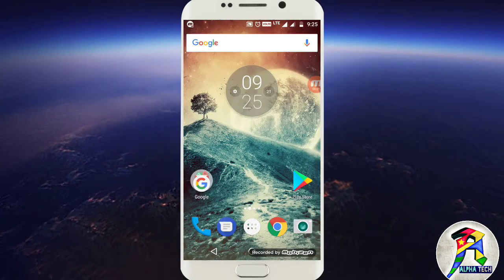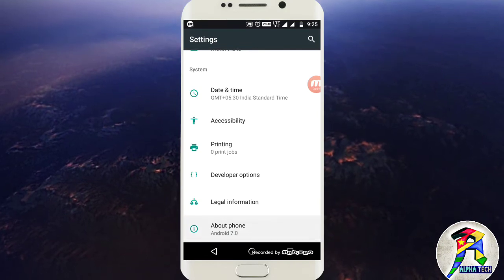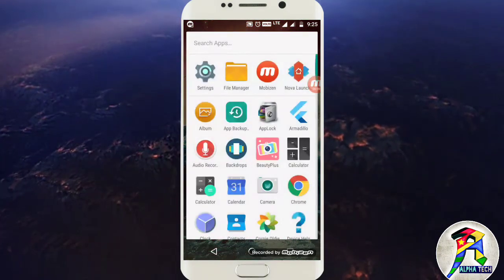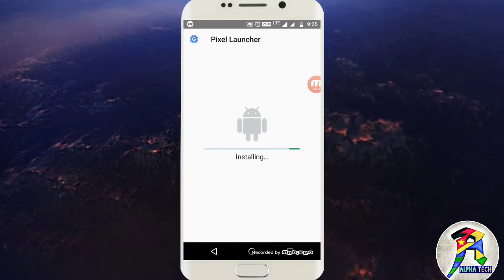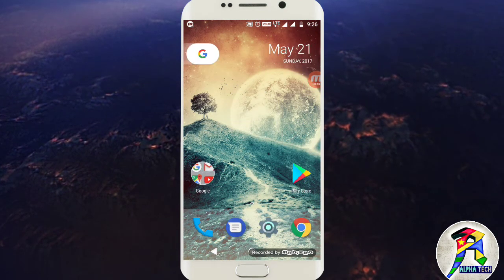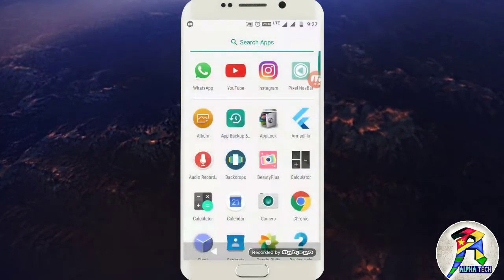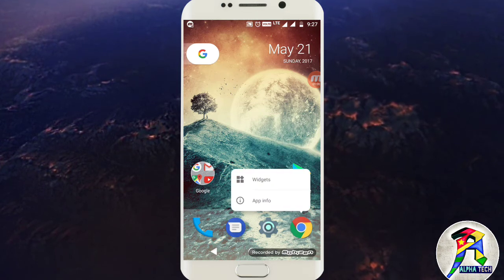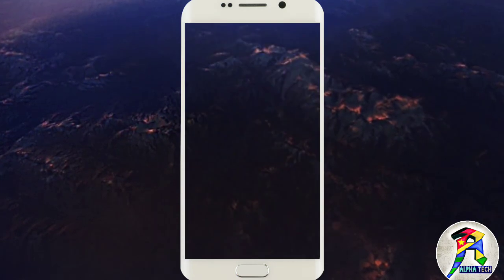Get Android O Features on Any Android device without​ ROOT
Hi friends welcome to Alpha tech and today I will show you how you can install Android O launcher. Link for Apk